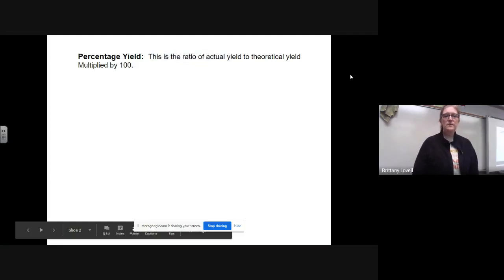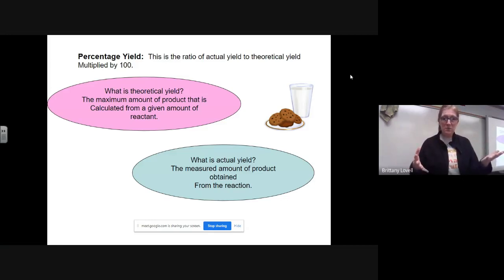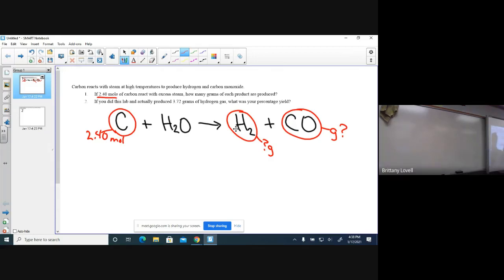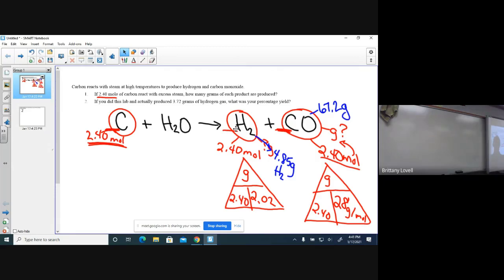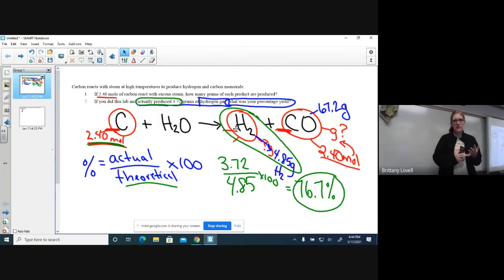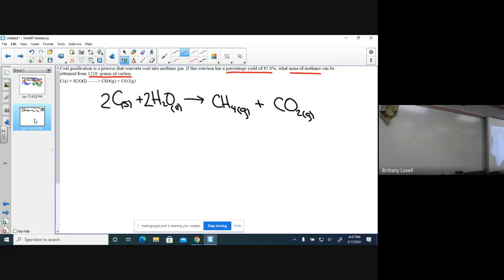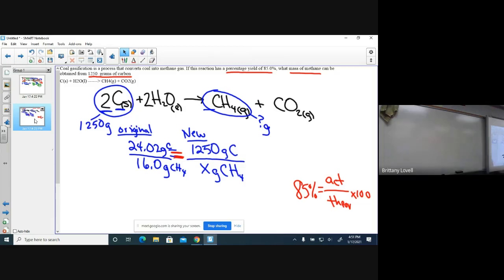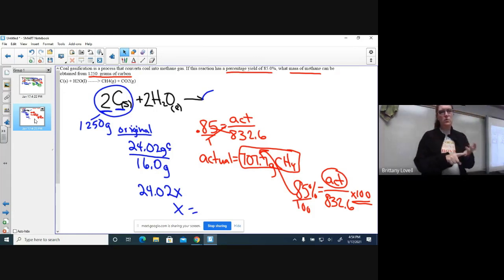Percentage Yield and Stoichiometry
Take notes and do the 2 practice problems.  And do the practice problems that were assigned!